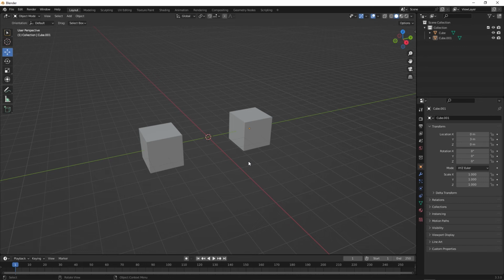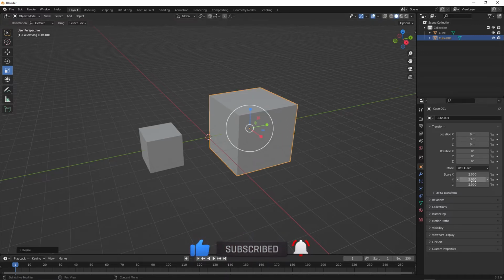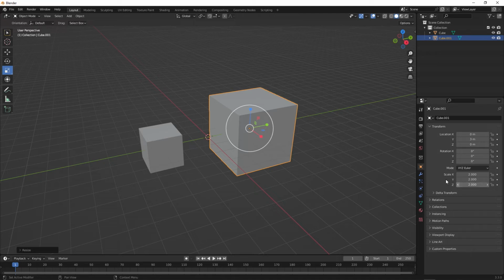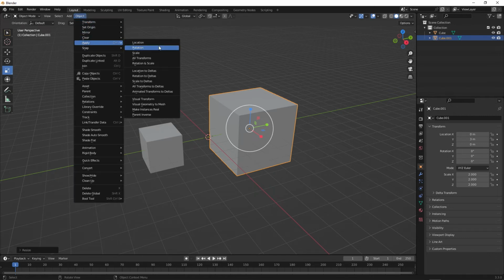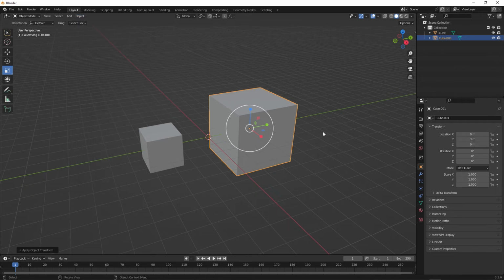Don't Forget to Apply! | Blender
In this tutorial I'm going to go over the importance of applying transforms in Blender.